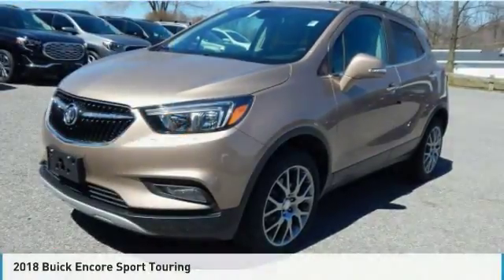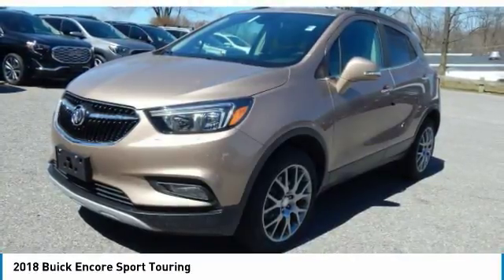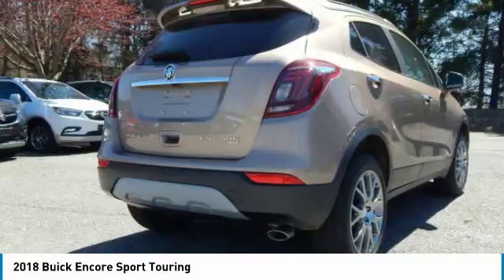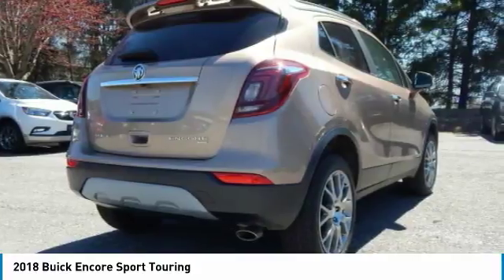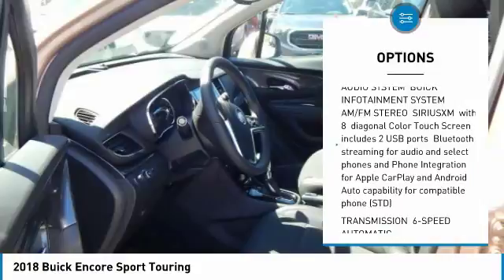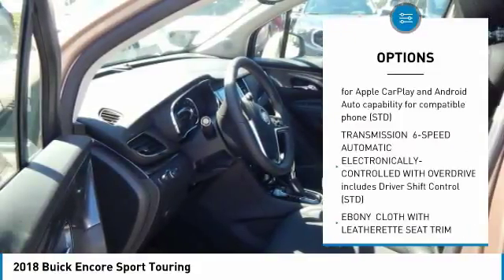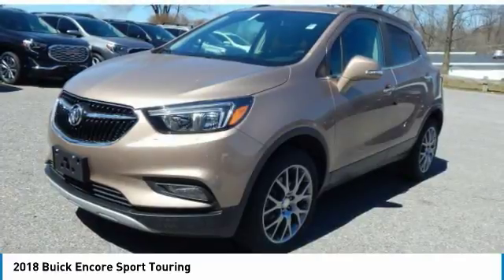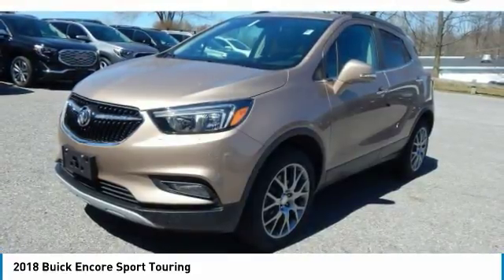2018 Buick Encore 18439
2018 BUICK ENCORE Poughkeepsie, NY
Stock# 18439

2023 South Rd.

The 2018 Buick Encore is the compact SUV that?s ready for anything. Balanced proportions give this compact luxury SUV a beautiful, sleek profile. A beautifully sculpted front fascia and grille flow smoothly to the rear, giving it a sleek, athletic look. The styled stainless-steel exhaust tip contributes to the sporty exterior profile, while standard 18 inch 10-spoke aluminum wheels complement the enhanced styling. Inside is a spacious, immaculately designed cabin that?s ready for anything. Keyless open and start, flexible storage from fold-flat front and second row seats and available dual-zone climate control enable a comfortable driving experience at any time. Triple door sealing, an acoustic laminated windshield and front side glass and specific suspension tuning to quiet outside noise. Encore delivers spirited performance and impressive responsiveness with a standard 1.4L turbo engine serving up 138-HP and 148 lb.-ft. of torque. It also features available all-wheel drive, stability control and maneuverable handling to navigate any road with confidence. With modern features like an available built-in Wi-Fi hotspot and infotainment system, not to mention a rear-vision camera, the myBuick app, built-in navigation, Apple CarPlay and Android Auto, staying connected on the go has never been easier or more convenient. The Encore comes with available side blind zone alert, forward collision alert, lane departure warning, rear cross traffic alert and more.